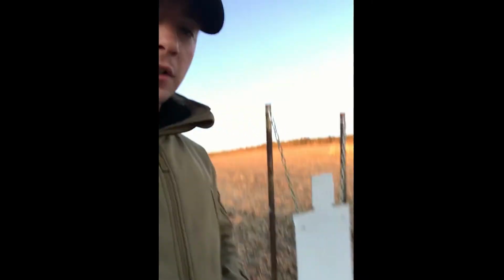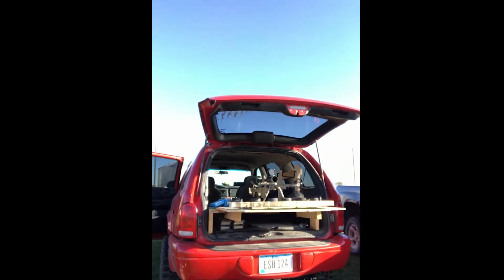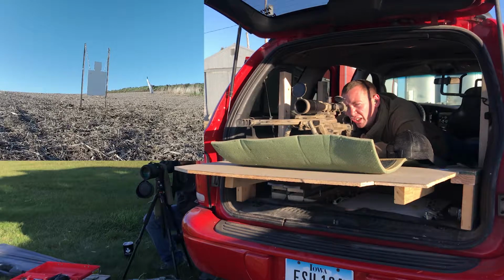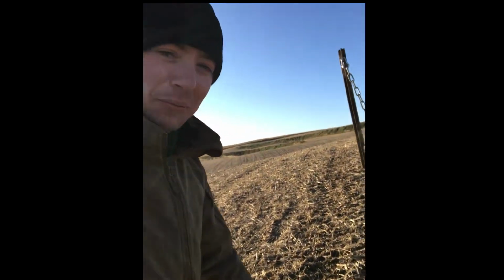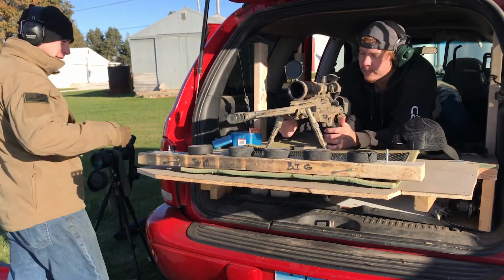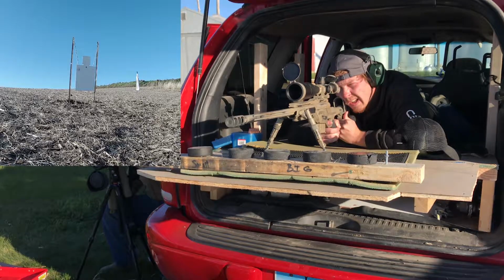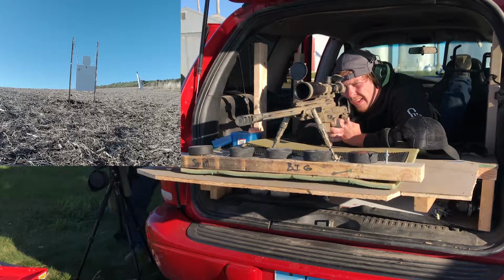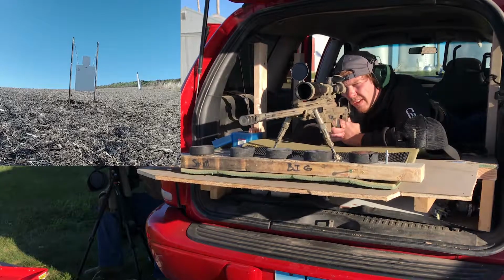300WinMag @ 1 mile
Thanks for checking out the AverageLRShooter channel! In this video a friend and I take the Savage 300 WM out to 1800 yards!